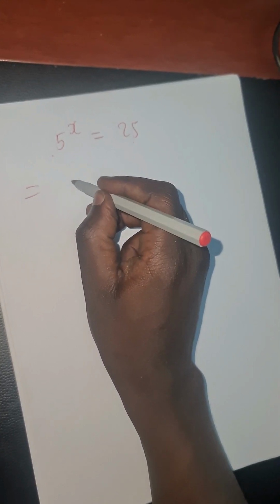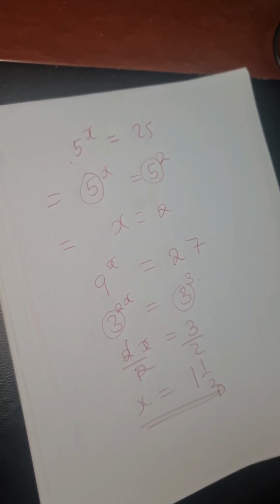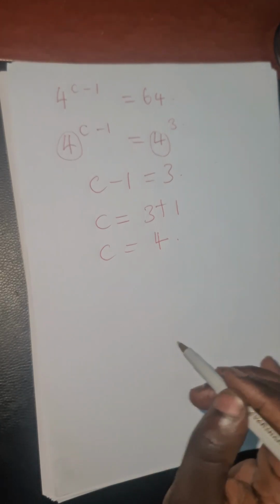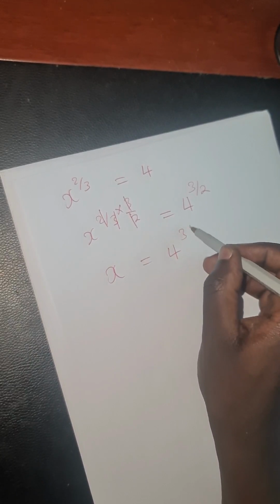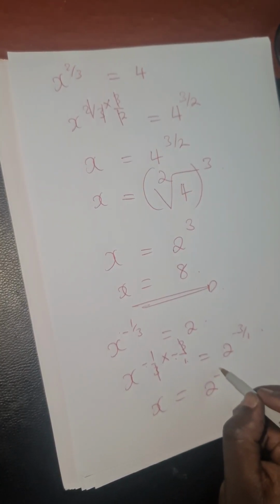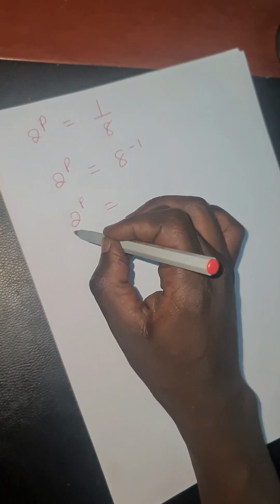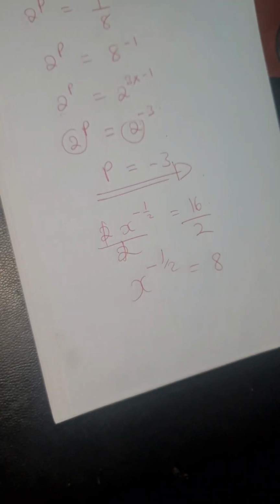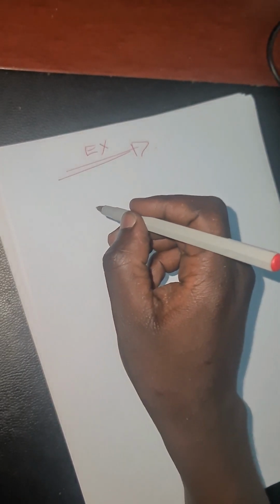INDICES 2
indices equations fully explained 👌